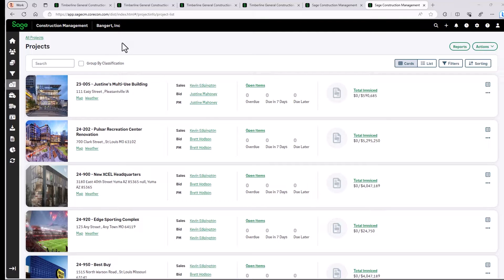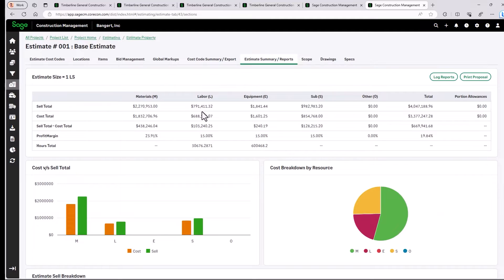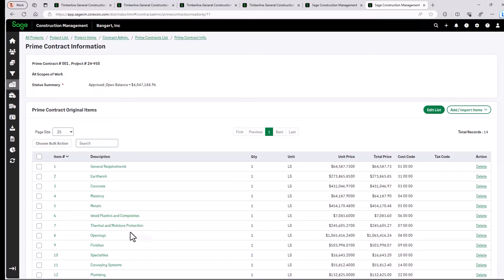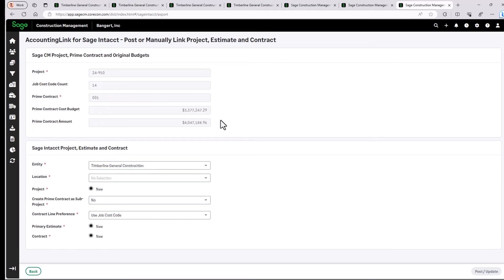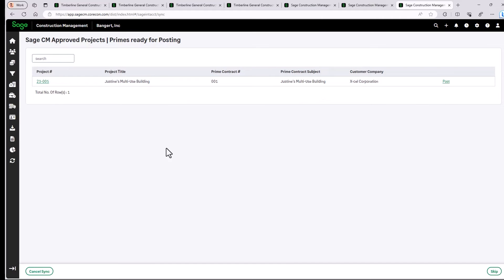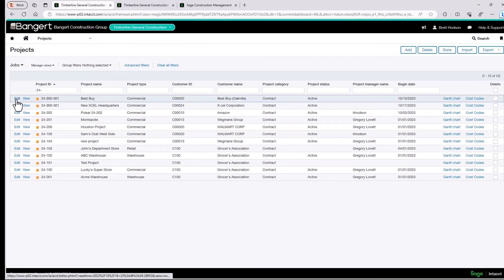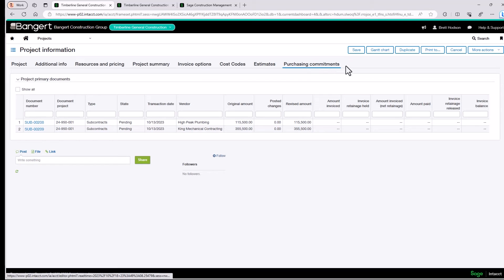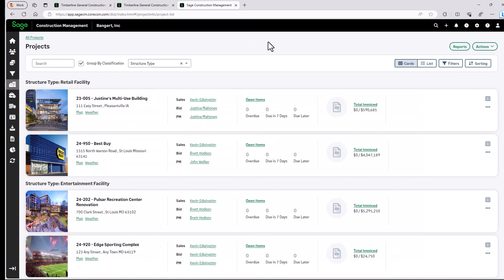Sage Construction Management + Sage Intacct Construction Integration | Overview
In this video, we'll show you Sage Construction Management and how it integrates with Sage Intacct Construction for back-office accounting.

The integration of Sage Construction Management (previously known as Corecon) and Sage Intacct brings together three crucial elements to enhance the efficiency of estimating, managing projects, job costing, and accounting specific to construction. These robust components operate in harmony, offering a holistic solution that simplifies different facets of managing construction projects and business operations.